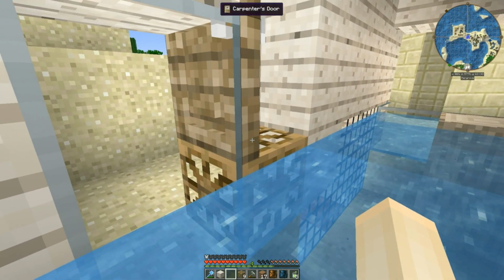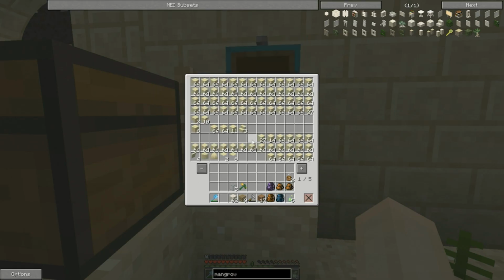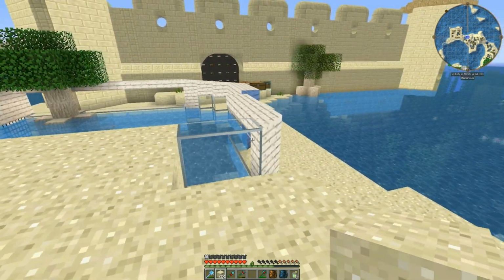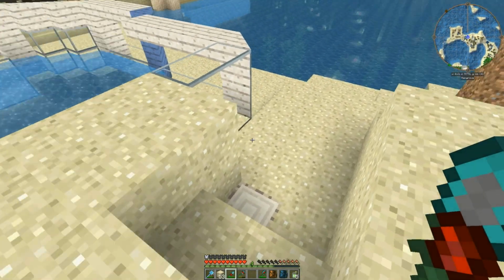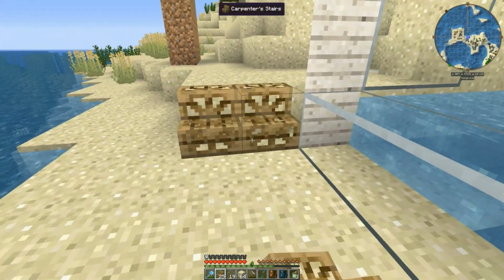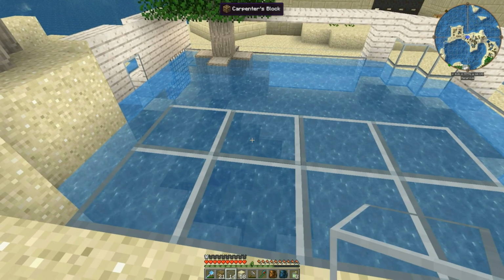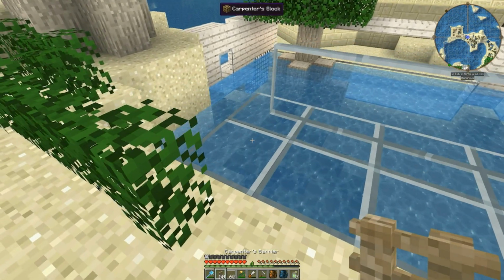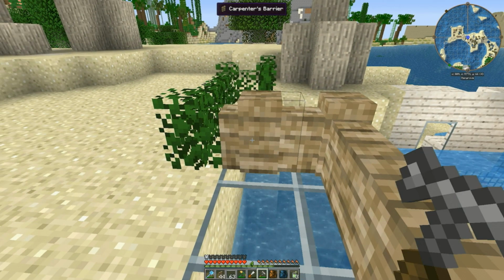ZooCrafting! ~ Ep. 63 (Stingray Decisions!)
Welcome to ZooCrafting! A world where the sky’s the limit on learning, building, and interacting with the amazing creatures and people within. Join me on an adventure exploring this wonderful world as I and the rest of the ZooCrafters try to make a zoo for the ages!

The Oceanarium is my major project on ZooCrafting- an open air aquarium/adventureland. With the Oceanarium I want to create a place where visitors can explore and immerse in the marine and aquatic world. There are five different areas: research and rescue center, riverquarium, ocean diver, glacial grotto, and pirate's alley. They are still very much in progress and none are finished by any stretch of the imagination! I am currently working on pirate's ally since I *may* have a pirate obsession at the moment. Pirate's alley is a tropical coastal area that will have exhibits representative of Caribbean fauna.

Be sure to check out the ZooCrafting twitter for videos, screen shots, videos, and more from members!

- DrZharks Mocreatures
- Biomes o' Plenty
- Pam's HarvestCraft
- Rei Minimap
- Doggy Talents
- Ran's Penguins
- Backpack Mod
- Wild Caves
- Chococraft
- Chisel Mod
- Mega Plant Pack
- Garden Stuff Mod
- Biome Wand Mod
- Jurassicraft
- Minefactory Reloaded
- Carpenters Blocks
- Tinkers Construct
- Fossil & Archaeology Mod
- Minechem
- Rail Craft
- Tree Capitator
- Bibliocraft
- Build Craft
- Custom NPCs
- Agricraft
- Multi-Page Chests
- Mr. Crayfish's Furniture Mod
- Rockhounding
- Graveyard
- Aquaculture
- Artifiacts
- Backpack Mod
- Copious Dogs
- Craft Guide
- Description Tags
- Enchanting Plus
- Hamsteriffic
- Malisis Doors
- Mo' Chickens
- Oceancraft
- Paleocraft Cambrian
- Primitive Mobs
- Zipline Mod
-ZooCraft Discoveries
-Possibly more that I may have missed @_@